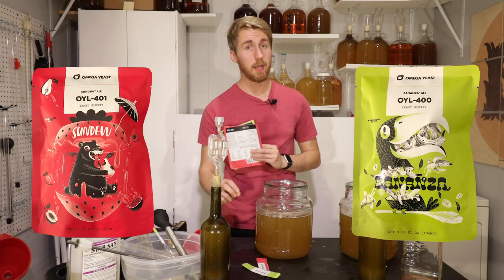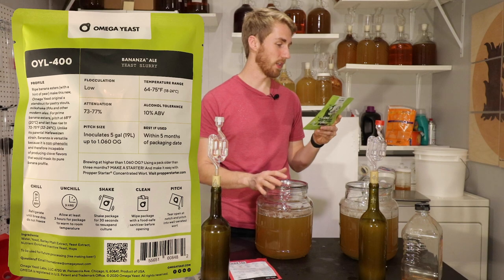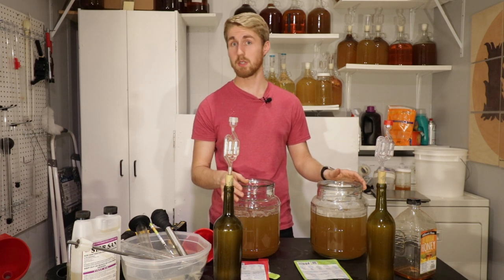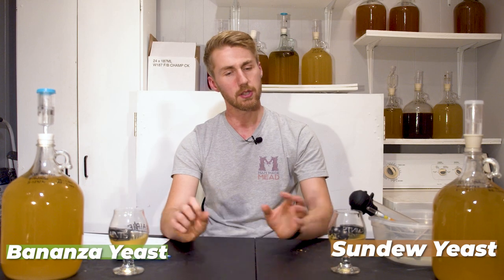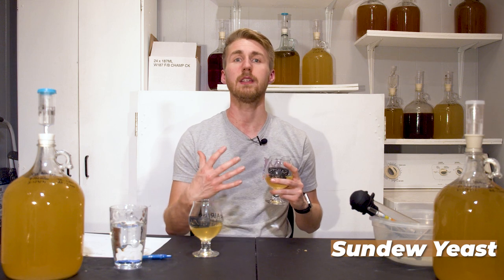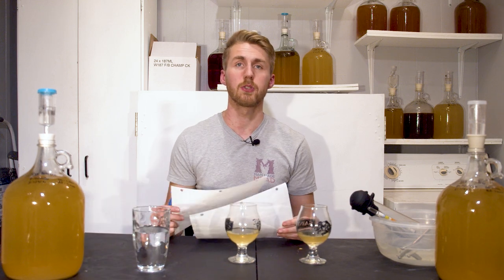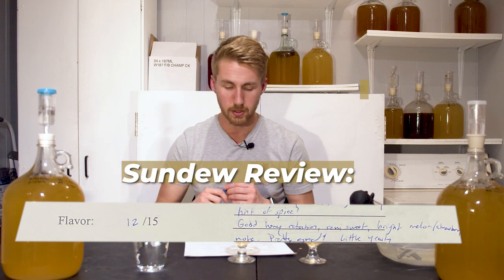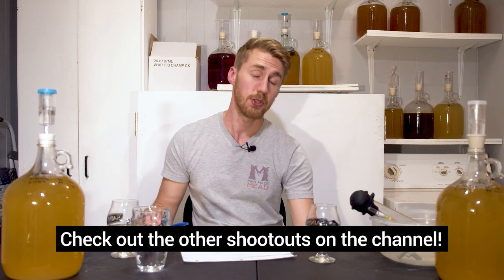Yeast Shootout: OYL Bananza vs OYL Sundew (Ale Yeast Shootout)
Today we're shooting out two new yeasts! These are both from Omega Yeast Labs. We're shooting out the Bananza and the Sundew Ale! This is a really fun series where I use the same mead recipe for both meads and see how the yeasts ferment. The goal is to decide which one does better with the specific recipe.

Cheers!